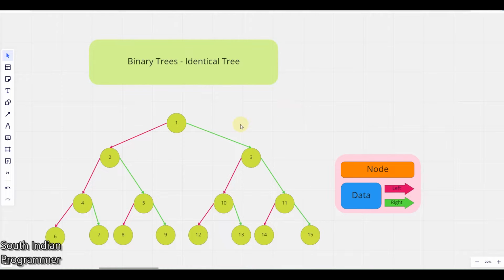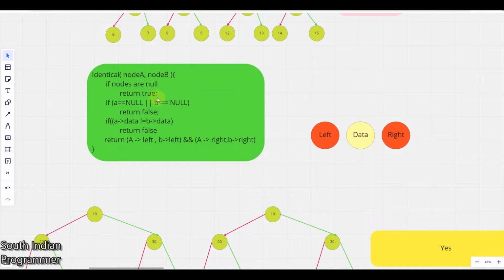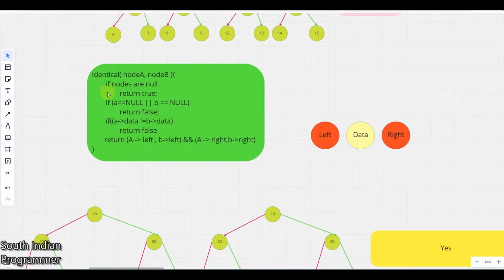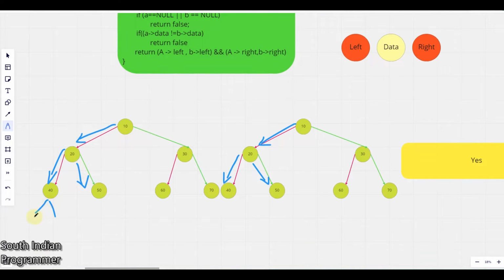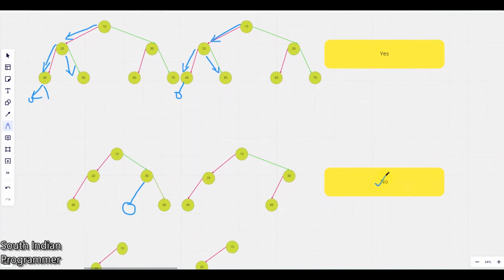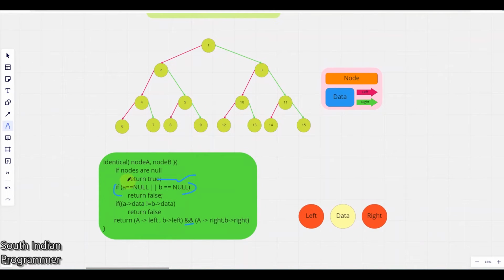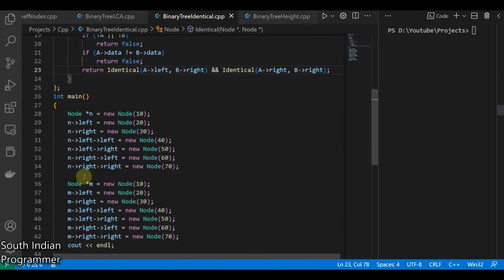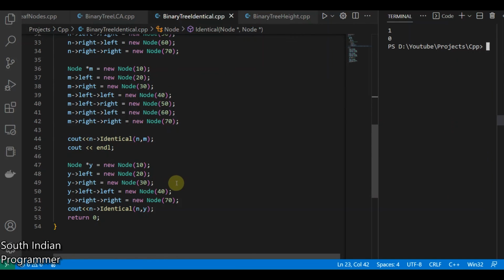Coding Interview Preparation : Binary Trees - Identical tree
Coding Interview Preparation : Binary Tree - Check for Identical tree in two binary trees